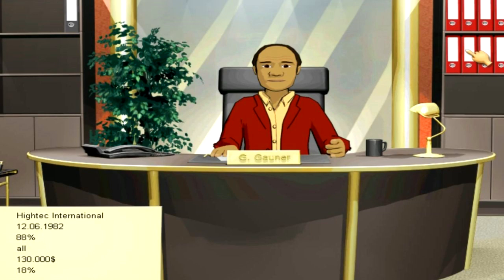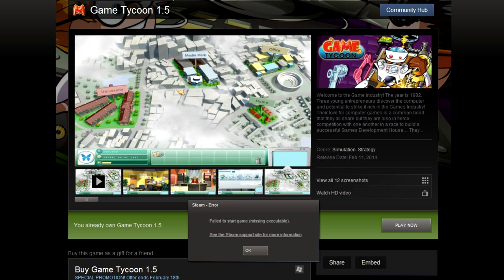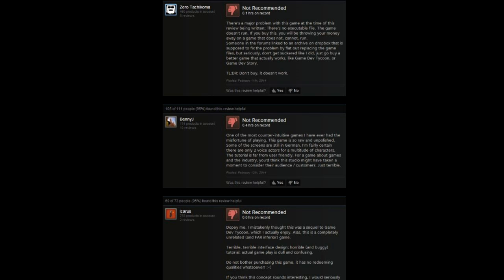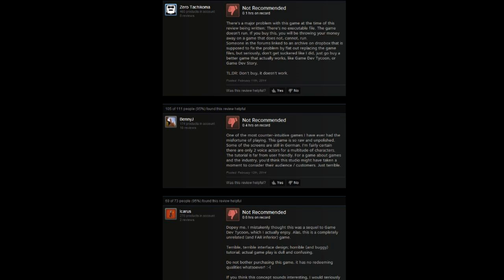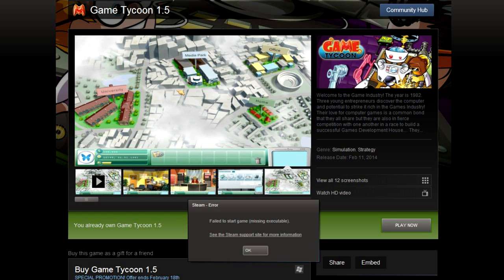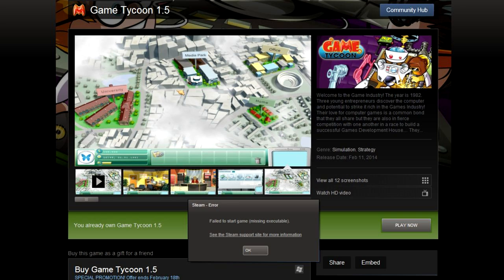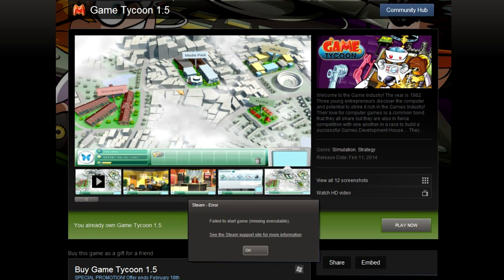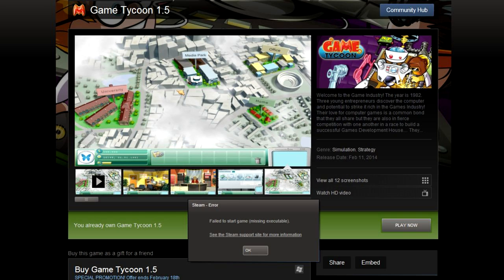MISSING EXECUTABLE, $7.99! - Game Tycoon 1.5 chicanery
An exhaustive gameplay video of a game that doesn't run. Who needs quality assurance?